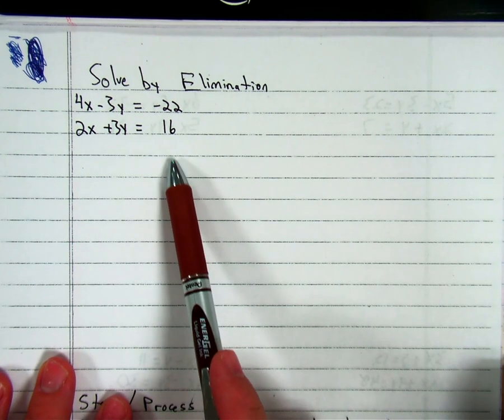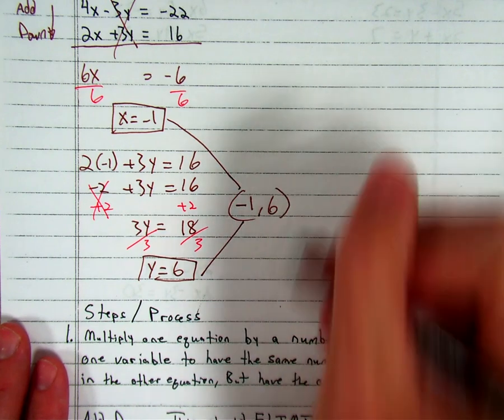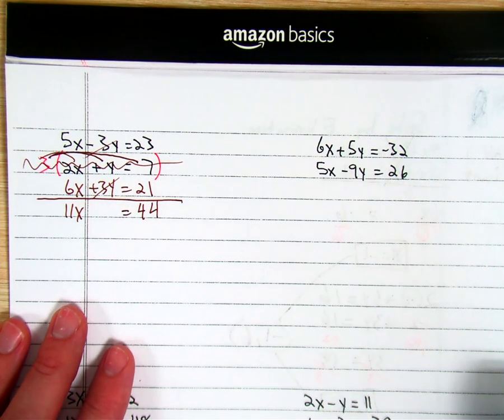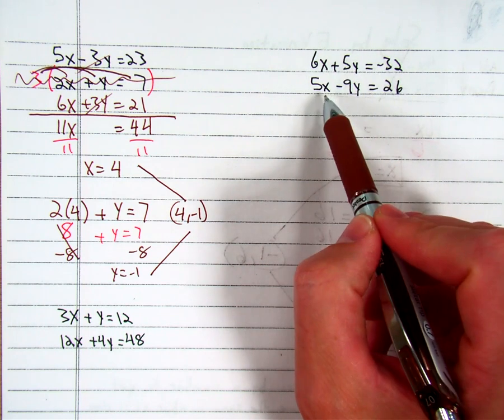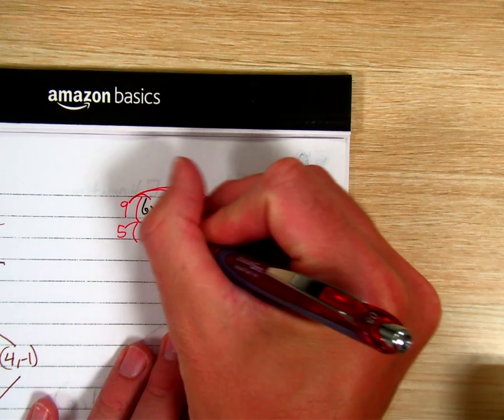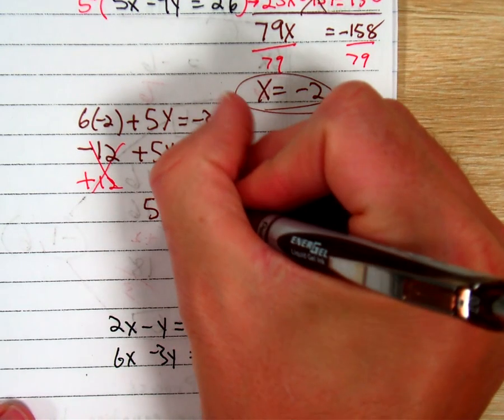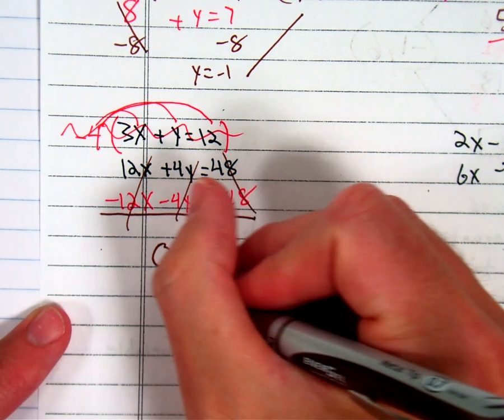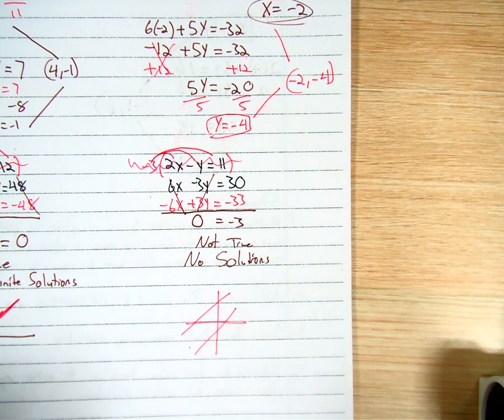Handke Algebra 2 - Unit 1 Lesson 3 Solving with Elimination